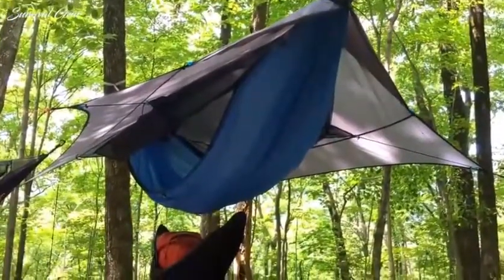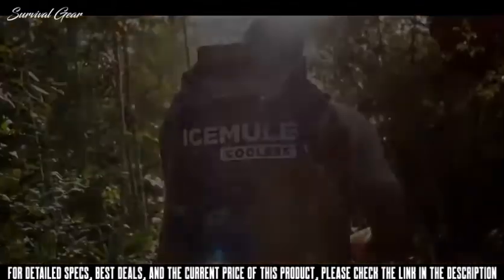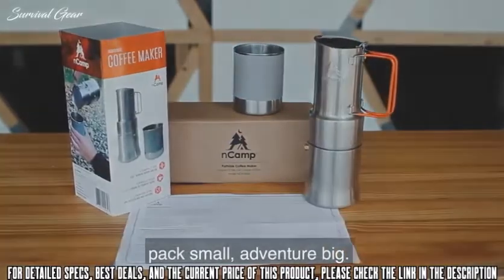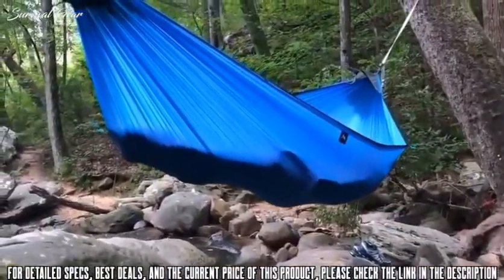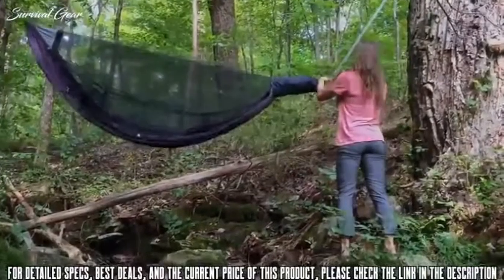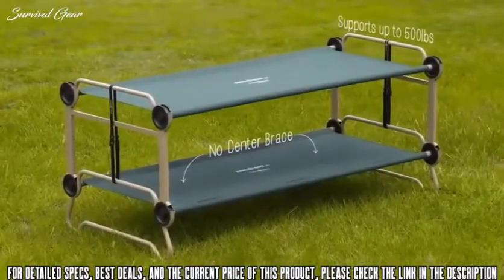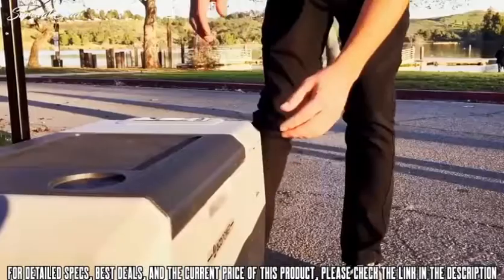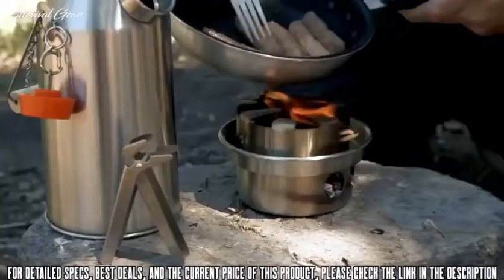Top 10 Camping Gear On Amazon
All camping gear links in the video are all here😊

1. nCamp Compact Wood Burning Camping Stove, Backpacking Hiking Stove/Collapsible/Lightweight/Stainless Steel for Outdoors

2. IceMule Classic Soft Cooler Bag - Small (10L) - Olive Green

3. nCamp Compact Wood Burning Camping Stove, Backpacking Hiking Stove/Collapsible/Lightweight/Stainless Steel for Outdoors

4. King Kooker CI20S Pre-Seasoned Cast Iron Dutch Oven, 20-Quart

5. Tentsile Stingray - Suspended Camping Tree House Tent - 3 Person - Dark Grey

6. Zenree Portable Camping and Sports Chairs - Folding Backpack Outdoor Chairs/Stools with Cooler Bag and Backrest for Traveling, Picnic, Hiking, Grey

7. Apsung Portable Hammock Camping with Mosquito Net ,Hammock Tree Straps and Carabiners, Easy Assembly, Portable Parachute Nylon Hammock for Camping, Backpacking, Survival, Travel & More

8. Disc-O-Bed Kid-O-Bunk with Organizers - Red

9. NFL BBQ Kit/Cooler Tote with Barbecue and Picnic Accessories, Unisex, NFL Detroit Lions BBQ Kit/Cooler Tote with Barbecue and Picnic Accessories, 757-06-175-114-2, Black

10. Kelly Kettle - 'Scout Ultimate Kit' Stainless Steel Large Camping Kit- 1.1 Litre